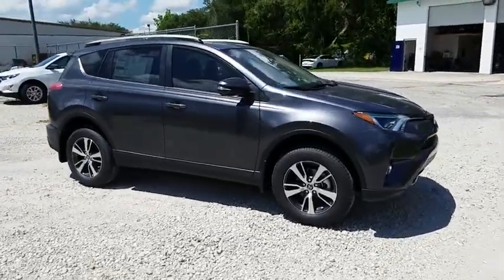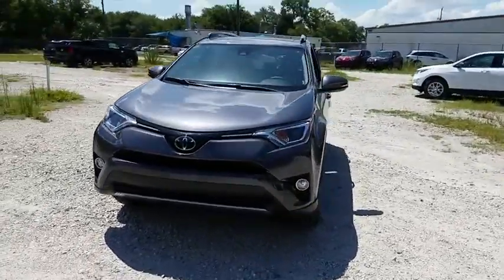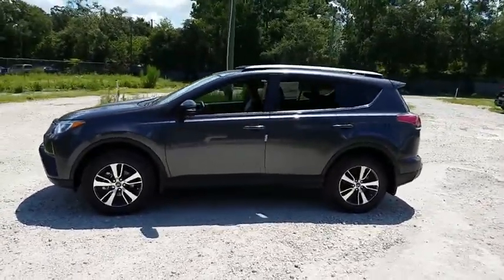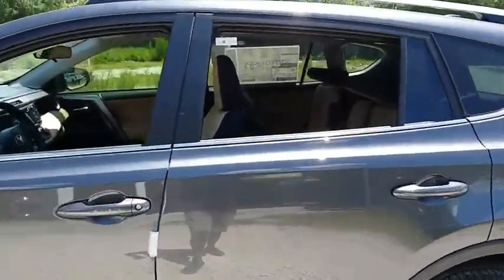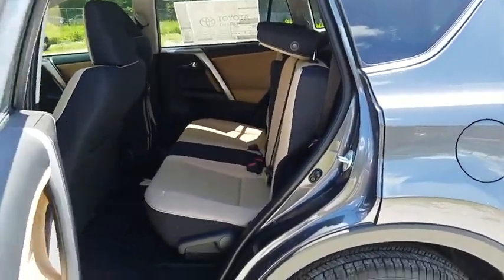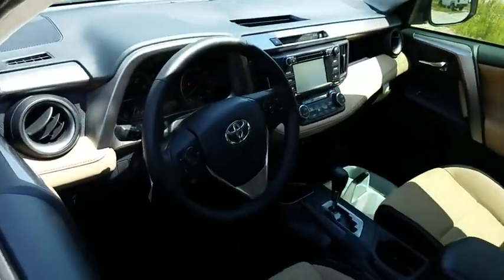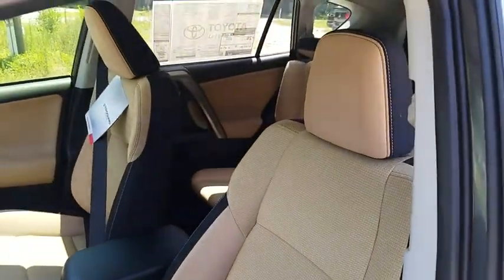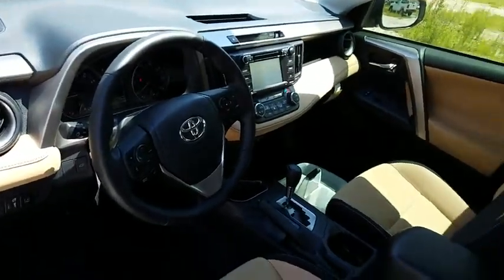2018 Toyota RAV4 Jacksonville, Arlington, Orange Park, Nocatee, Palencia, FL JJ179607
Magnetic Gray Metallic New 2018 Toyota RAV4 available in Jacksonville, Florida at Coggin Toyota (Ave). Servicing the Arlington, Orange Park, Nocatee, Palencia, FL area.